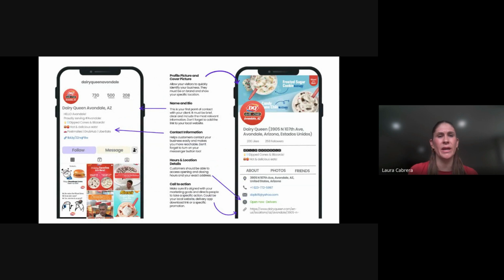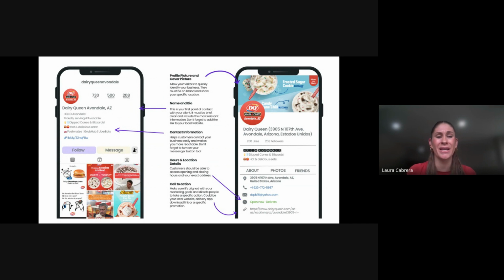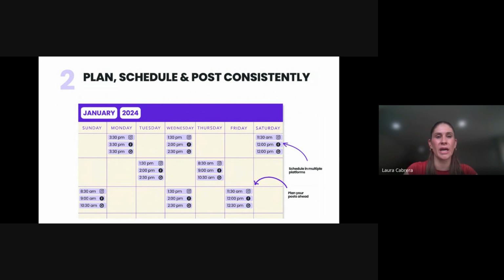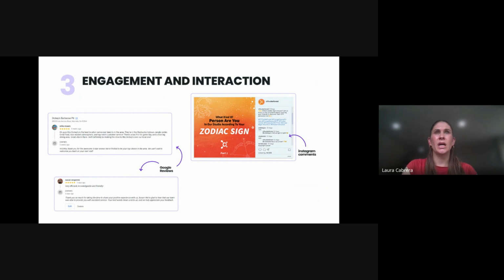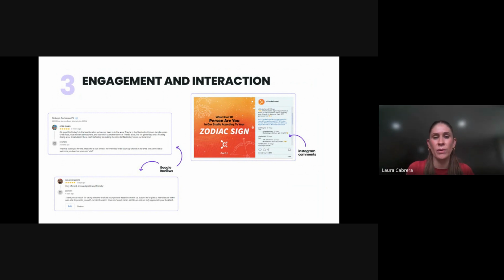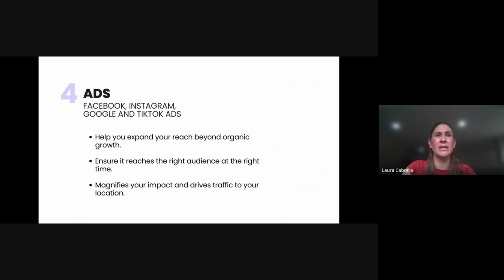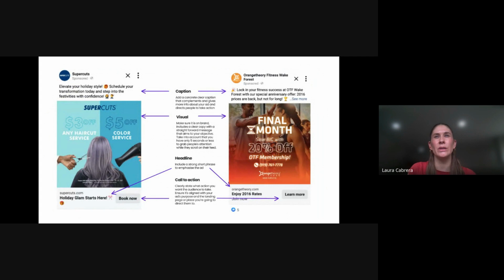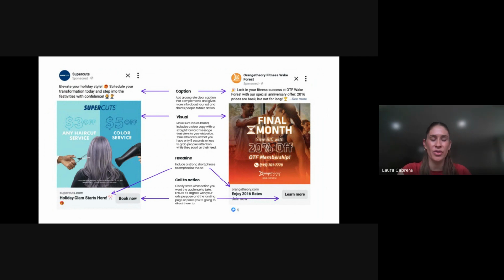4 Key Elements to Manage your Franchise's Local Social Media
Hi there! On this video we walk you through the 4 most important components you have to understand and apply in order to be successful with your franchise's local social media channels. If you are able to manage these properly, you'll be able to connect more with your community, increase your reach and visibility within your 3-5 mile radius, and most importantly: increase sales and traffic to your franchise.